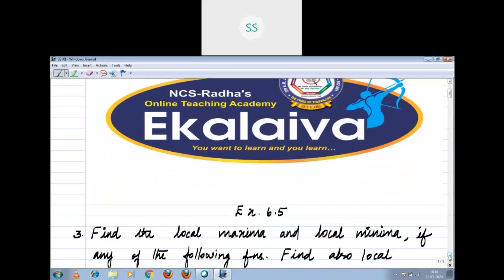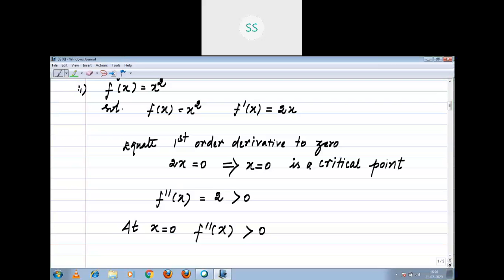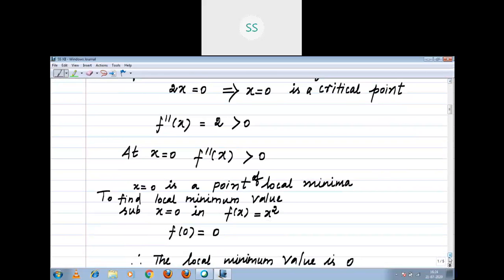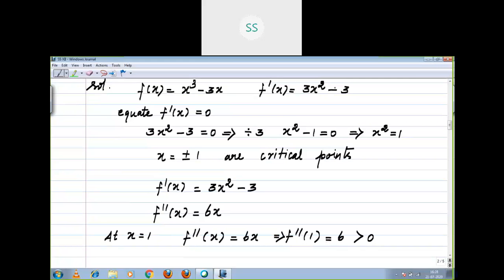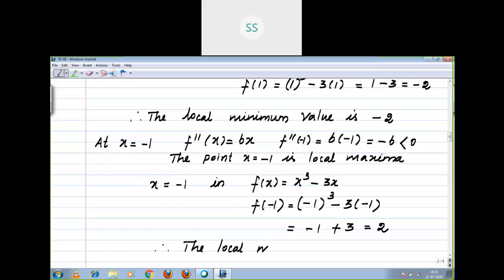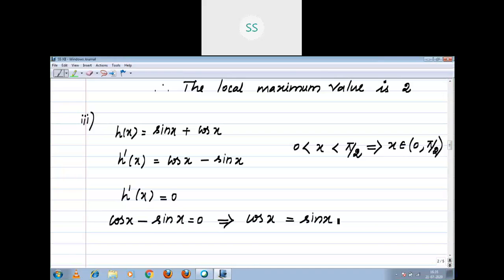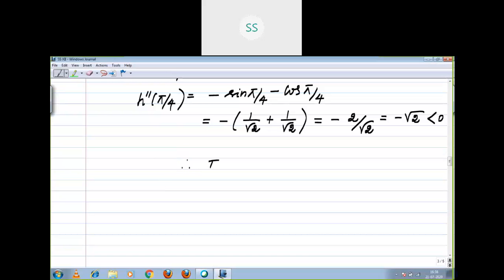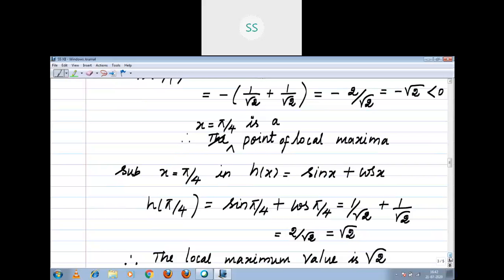CBSE -CLASS -XII MATHS -Applications of derivatives Ex: 6.5 Roman no. 3 (1 to 3 sums)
CBSE MATHS CLASS  XII  Mathematics ex 6 5 qn no 3 S